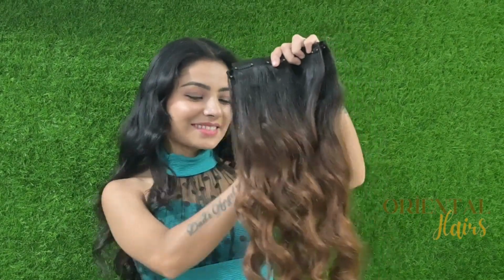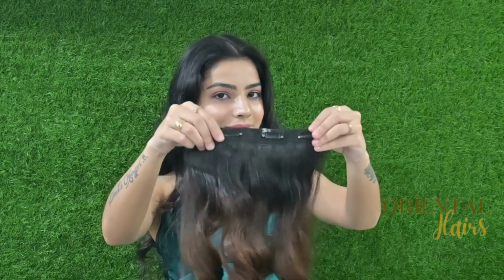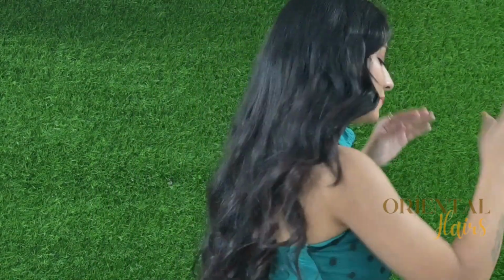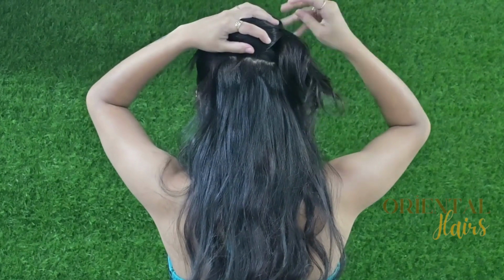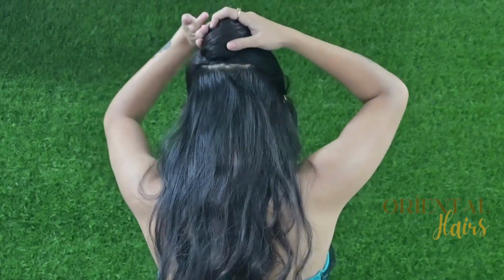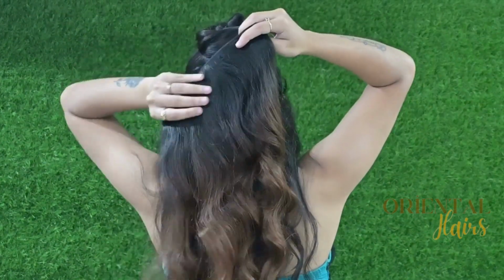"Transform Your Look with Gorgeous Wavy Clip-In Hair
Hey, beauties! Get ready to elevate your hair game with our amazing 3 clip-in wavy hair extensions! In this video, we're showcasing the perfect solution for those looking to add volume, length, and a touch of effortless waves to their locks.

Our high-quality, heat-resistant synthetic hair extensions blend seamlessly with your natural hair, creating a flawless and natural-looking result. The three convenient clips ensure a secure and comfortable fit, allowing you to rock these extensions with confidence all day long.

Whether you have a special occasion coming up or simply want to switch up your everyday style, these wavy extensions are your go-to accessory. They are incredibly versatile and can be styled in various ways to match your desired look, from boho chic to glamorous beach waves.

Our product is carefully designed to be user-friendly, making it easy for both beginners and experienced hair enthusiasts to achieve stunning results. With minimal effort, you'll be able to effortlessly transform your hair into a head-turning masterpiece!

Join the trend and be a part of the WavyHairGoddess community! Don't miss out on this must-have accessory that has taken the beauty world by storm.